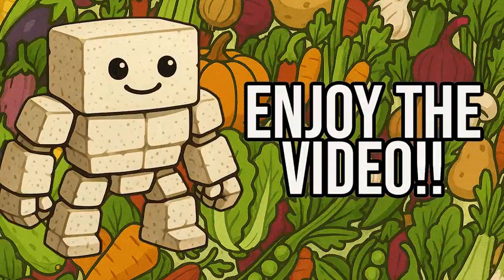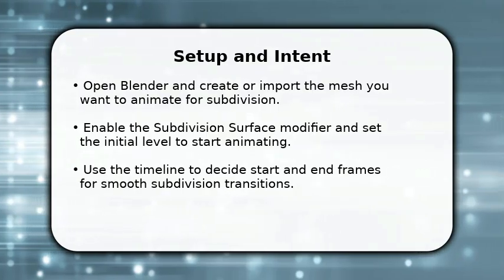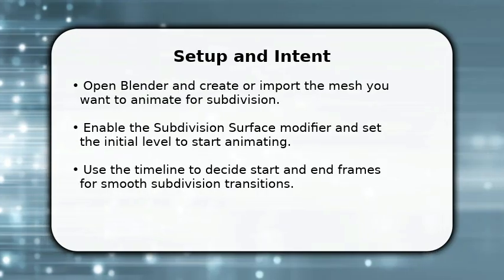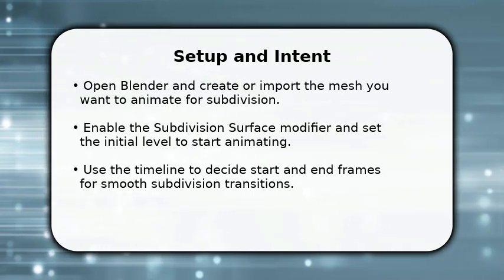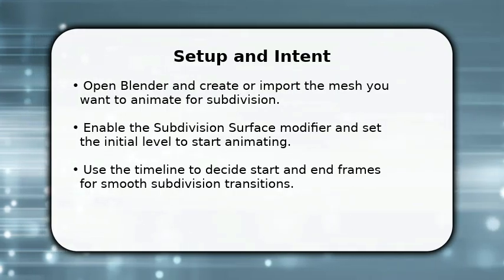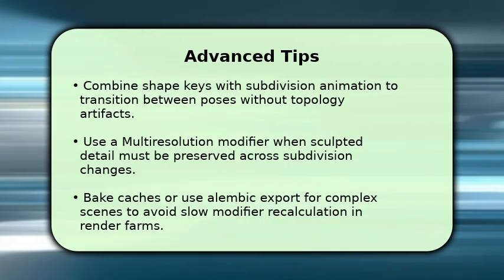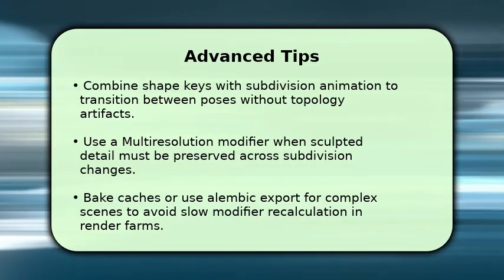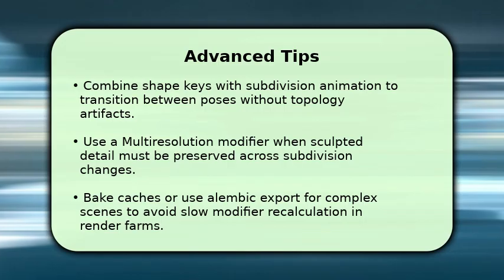How To Make Subdivision Animation In Blender (Updated)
How To Make Subdivision Animation In Blender (Updated) | 🎶 Bring your space to life with the Echo Dot smart speaker ▸

In this updated tutorial, we'll dive into the world of subdivision animation in Blender. Learn how to create smooth and detailed animations using this powerful technique. From setting up your scene to fine-tuning your animation, we'll cover it all.

subdivision animation blender, blender tutorial subdivision, updated subdivision animation, how to make subdivision animation, blender subdivision techniques, animation in blender, subdivision modeling blender, blender animation tips, advanced subdivision animation